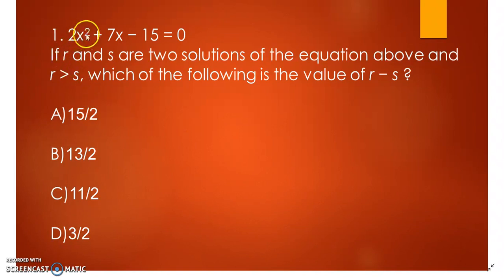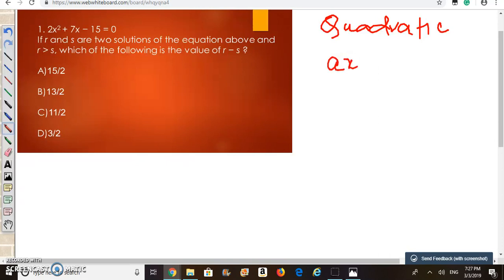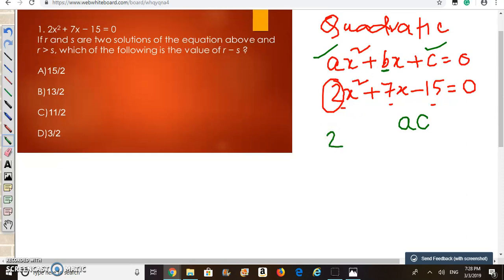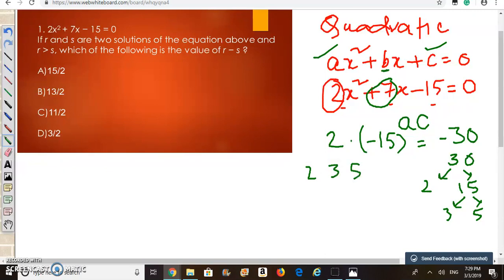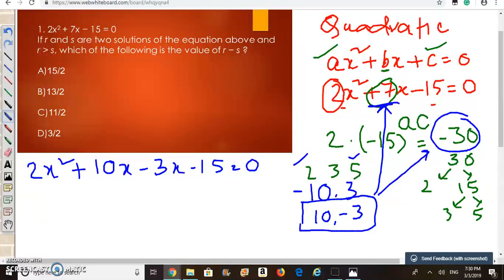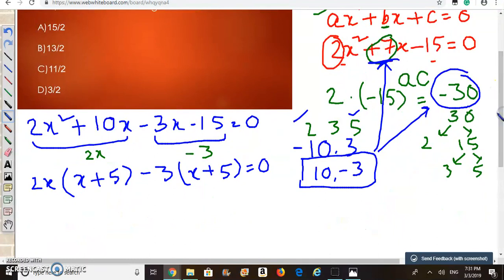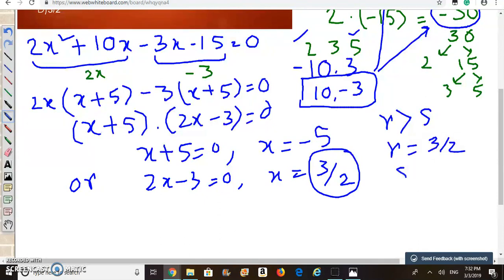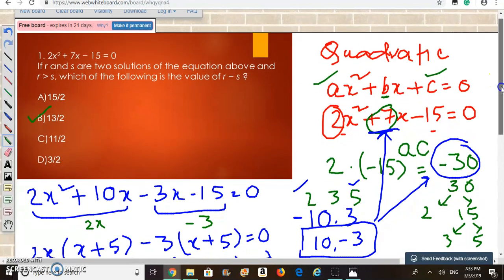PSAT Math Question Of The Day#2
This video explains how to solve a PSAT math question. Watching this video will help you improve your PSAT test score and makes your journey in college easy.